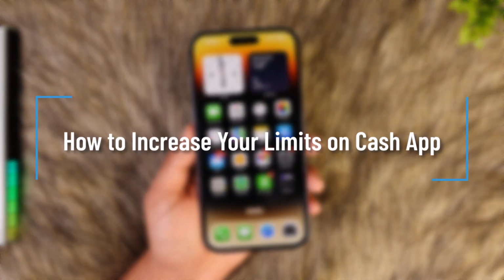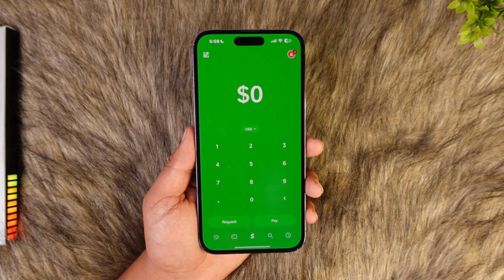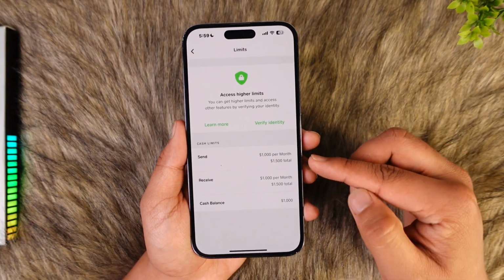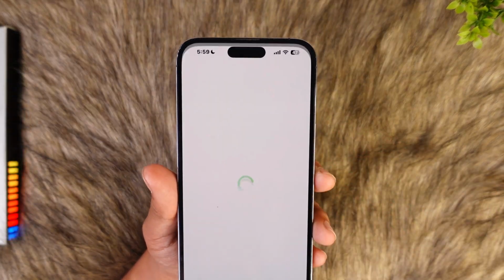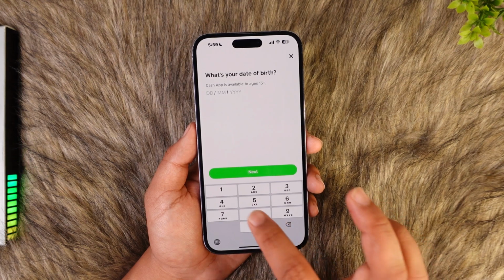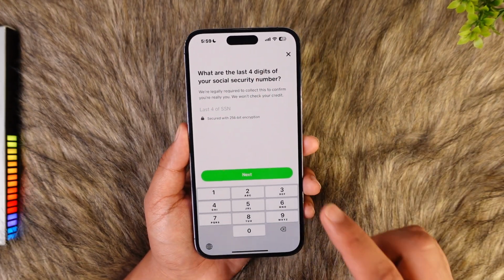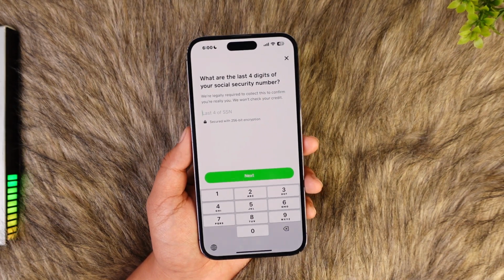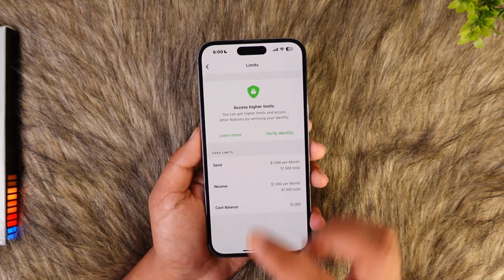How to Increase Your Limits on Cash App | Verify Account !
If you’re looking to increase your limits on Cash App, the process involves verifying your identity. By default, Cash App places certain limitations on unverified accounts. These limits include restrictions on the amount of money you can send, receive, or hold within your Cash App balance. For example, unverified users may only send and receive up to $1,000 per month and have a capped lifetime total limit. To unlock higher limits, including the ability to send and receive larger sums of money, you must verify your account by providing personal information and identification.

To begin, open the Cash App on your device and tap on the profile icon located at the top-right corner of the screen. From the profile menu, scroll down and look for the option labeled ‘Limits.’ Here, you’ll see your current account limits, which will show details about the maximum you can send, receive, and hold. To increase these limits, tap on the ‘Verify Identity’ option, which appears under your current limits.

Once you proceed to verify your account, Cash App will request specific details to confirm your identity. First, you’ll need to enter your date of birth. After that, Cash App will ask for the last four digits of your Social Security Number (SSN) if you are in the United States. Users in the United Kingdom may encounter a slightly different verification process. After providing your SSN, tap on ‘Next’ to move forward.

Next, Cash App will ask you for additional legal details such as your first and last name, address, and other identifying information. To complete the process, you’ll need to upload a valid government-issued document, which could include your passport, driver’s license, citizenship card, or national identification card. These documents are required to confirm your identity and comply with regional regulations.

After submitting all the necessary information and documents, Cash App will review your verification request. Once approved, the limitations on your account will be removed, and you’ll gain access to significantly higher sending, receiving, and balance limits. Verified accounts can send up to $7,500 per week and receive unlimited amounts, making this process essential for those who frequently use Cash App for transactions.

It’s important to ensure that all information you provide is accurate and matches your legal documents. Verification typically takes a short amount of time, but delays may occur if there are discrepancies or issues with the submitted details.

By verifying your identity, you not only increase your limits but also improve the security of your Cash App account. If you experience any issues during the verification process, you can contact Cash App support through the in-app ‘Support’ option.

Verifying your account is the key to unlocking Cash App’s full potential.

Timestamps:
0:00 Introduction
0:03 Understanding Cash App limits
0:19 Accessing the ‘Limits’ option
0:26 Viewing current sending and receiving limits
0:38 How to verify your identity
0:50 Entering your date of birth
0:57 Providing your Social Security Number (SSN)
1:10 Submitting additional legal details
1:17 Uploading a government-issued document
1:27 Completing the verification process
1:32 Final tips and conclusion